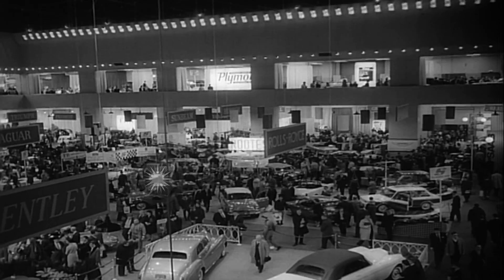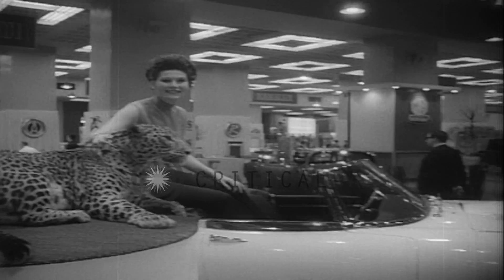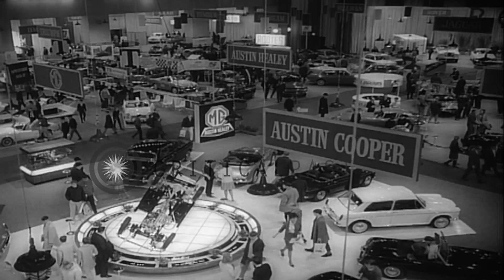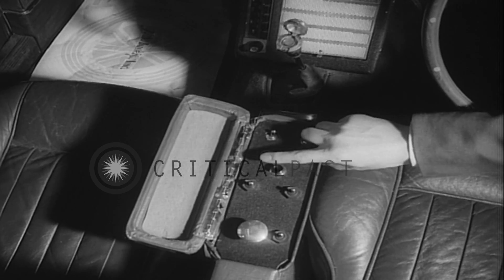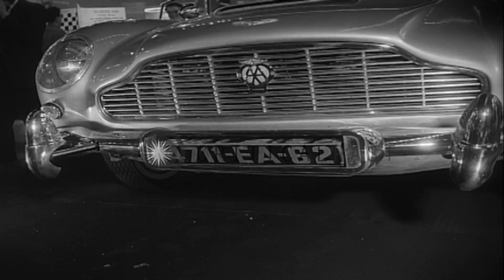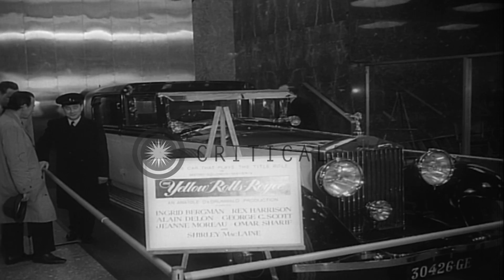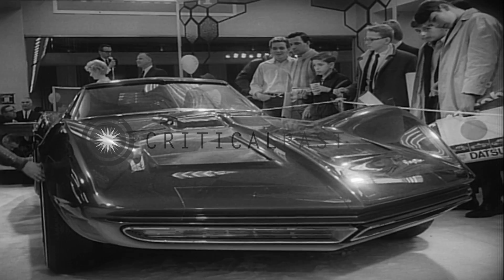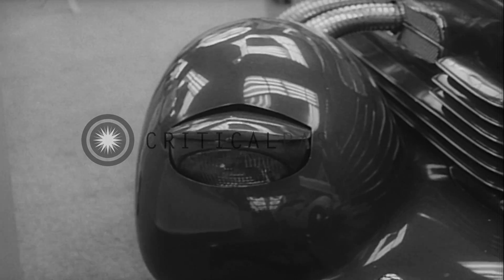Latest models of cars being displayed at the International Automobile Show in New...HD Stock Footage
Latest models of cars being displayed at the International Automobile Show in New York, United States

The Sleek Ones: Auto Show Unveils What's To Come shows various latest model of cars being displayed at the International Automobile Show in New York in United States. Cars from Rover, Bentley, Jaguar and other manufacturers are displayed. Automatic cars which can be controlled by buttons are also displayed. Location: New York United States. Date: April 5, 1965.

57,000+ broadcast-quality historic clips for immediate download.